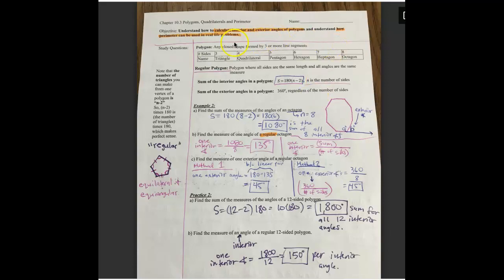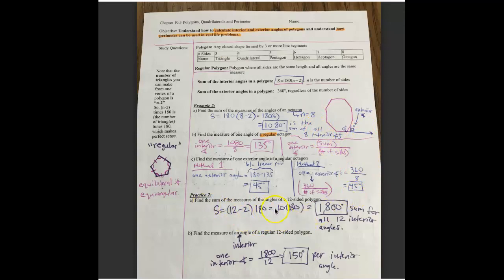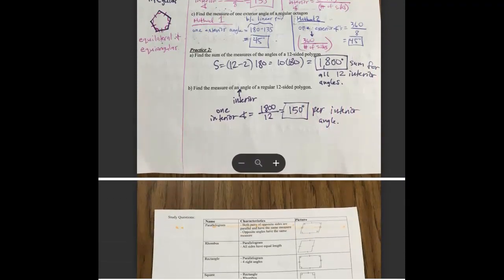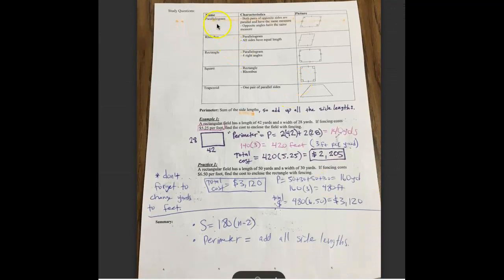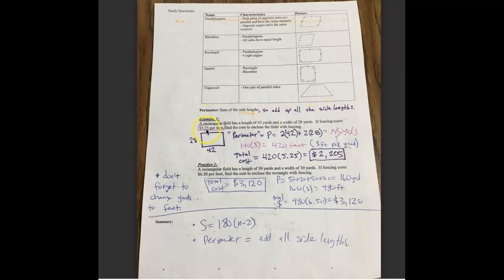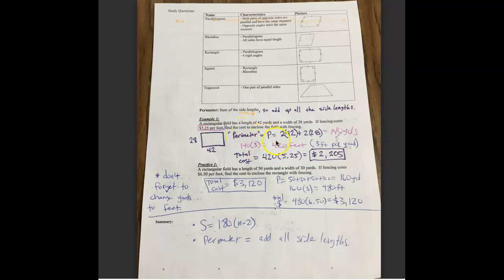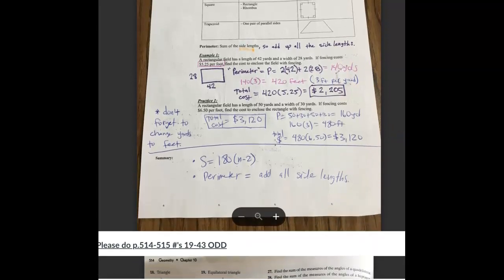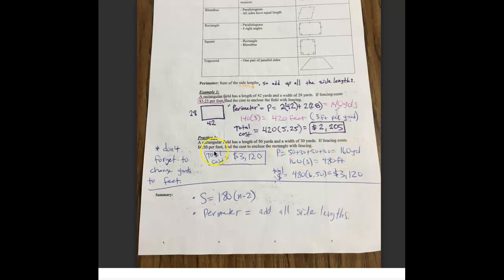10.3 Polygon Angles & Perimeter